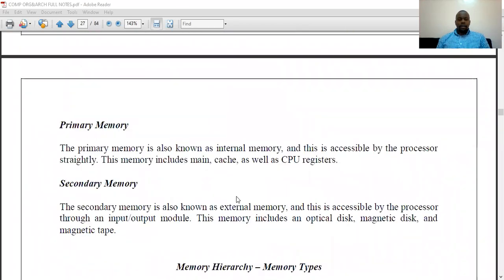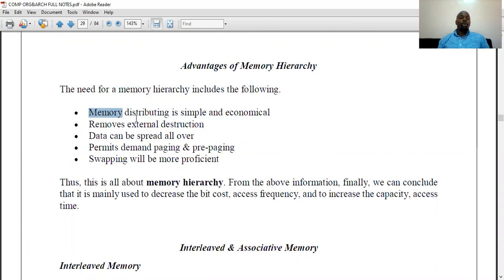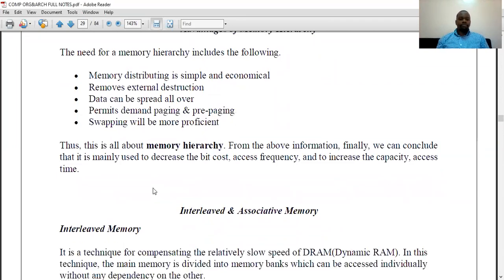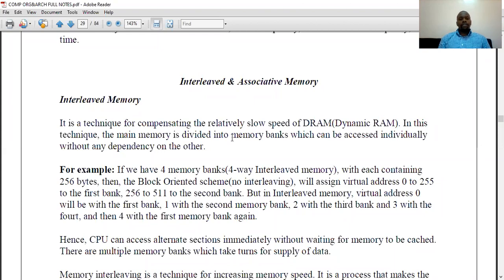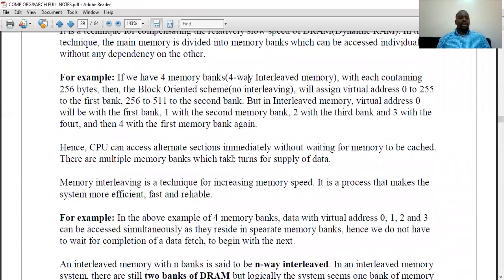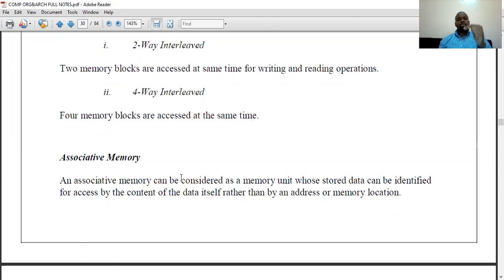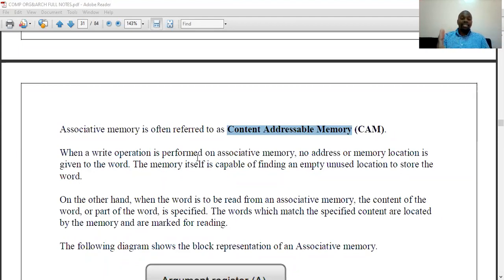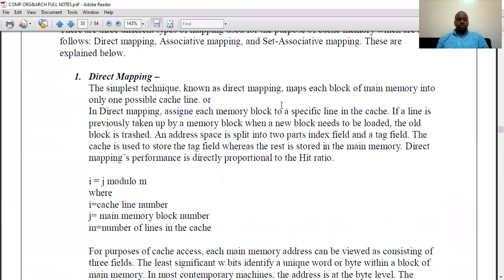9 Memory Hierarchy Part 2